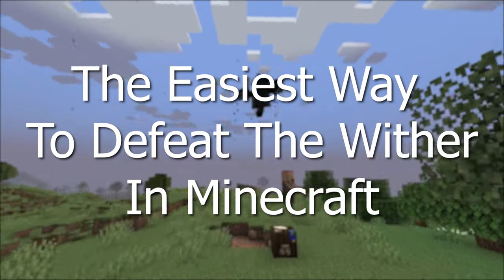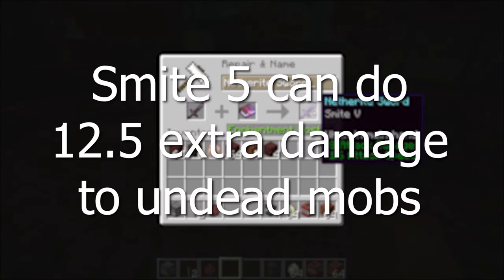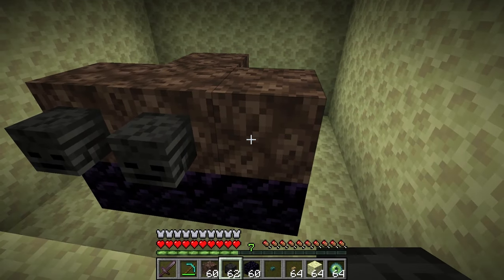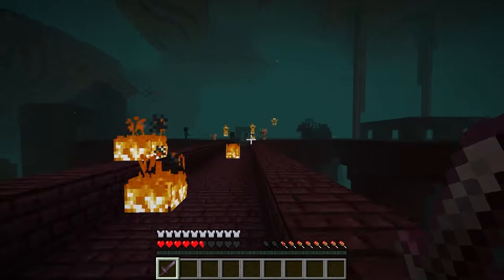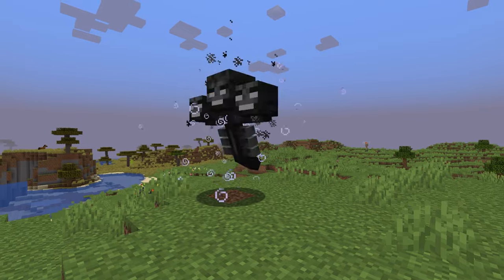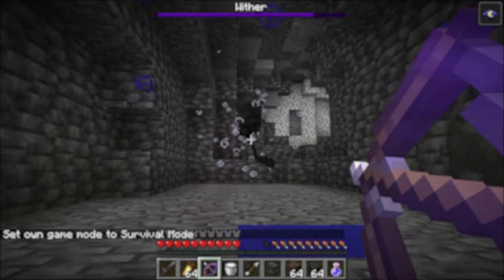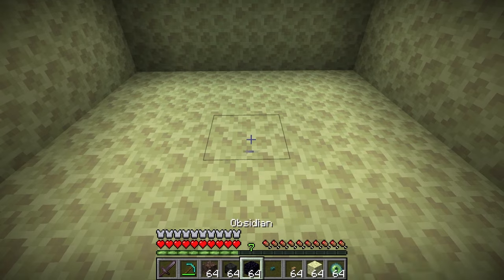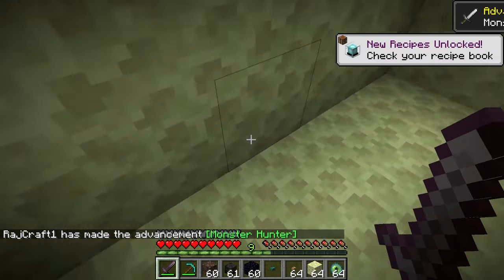The EASIEST Way To DEFEAT The WITHER In MINECRAFT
Tutorial explaining the easiest way to defeat the wither in minecraft. This video will explain the wither, spawning, and the drops. Also, this will easily lay out how to trap the wither.

Video Chapters:
0:00 Introduction
0:15 The Wither
1:20 How To Spawn The Wither
2:38 Wither Drops
3:12 How To Defeat The Wither